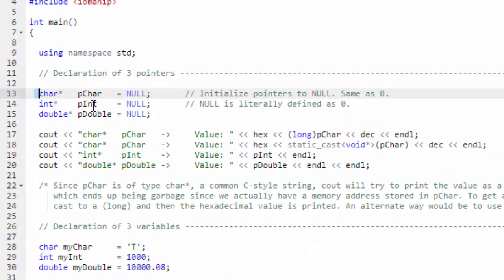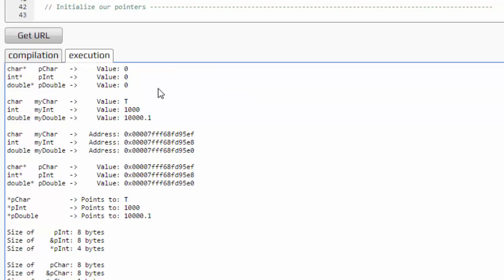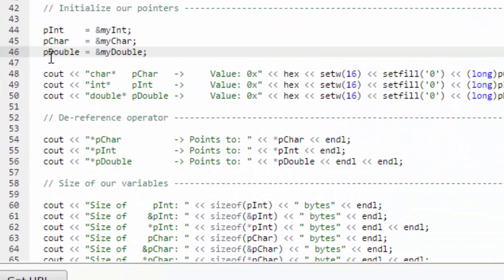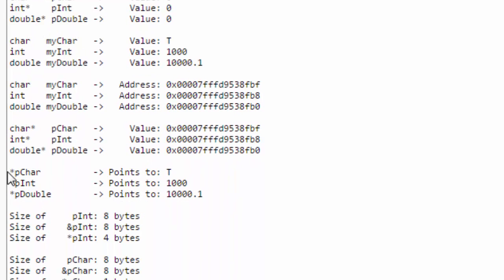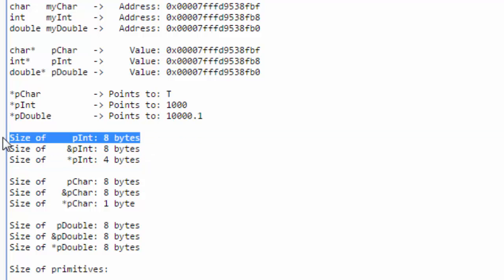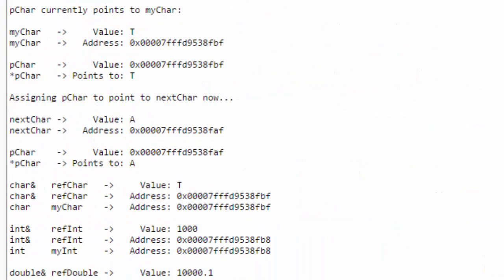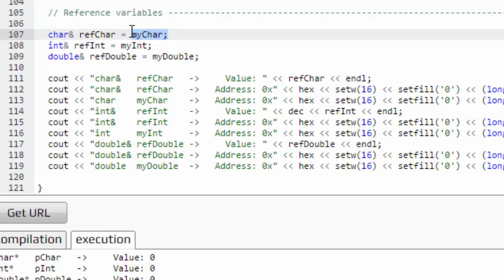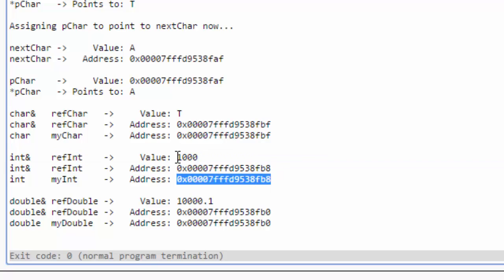An introduction to pointers (C/C++)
...and my first video!!